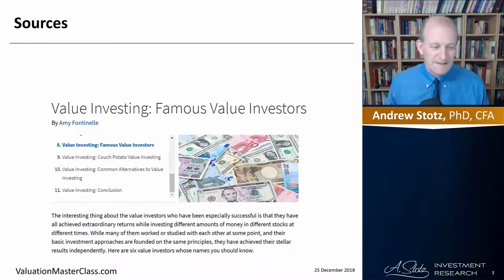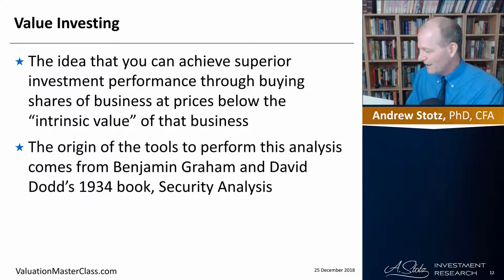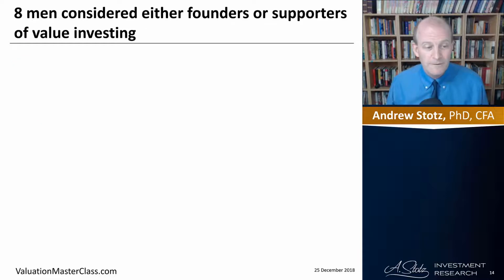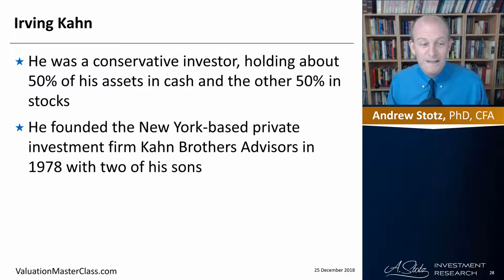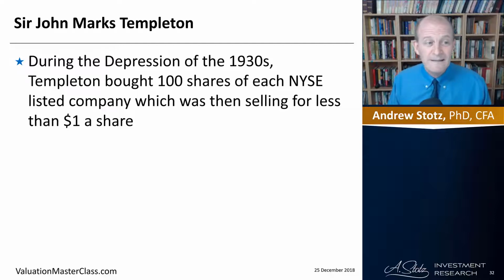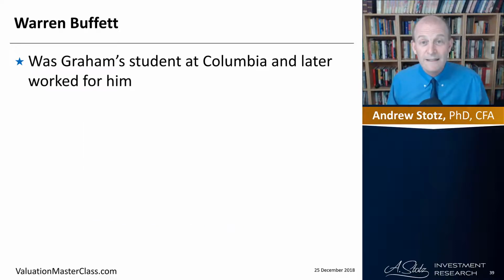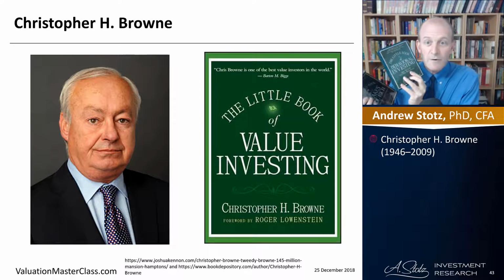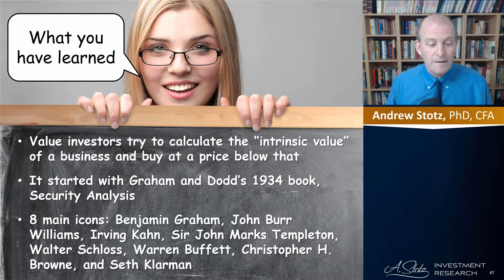Value Investing and Eight Value Investing Icons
What is value investing? Who are the eight icons who started the field of value investing? Where did the dividend discount model come from?
Sources
Me: Andrew Stotz, Ph.D., CFA
20-year career as an equity analyst and head of research, been teaching valuation over that time
Was president of CFA Society Thailand
Founded my own investment research company
Valuation Master Class is the most comprehensive online course for learning how to value stocks
I try to include in this class everything you need to know to succeed in valuation
In it, you will learn how to forecast and value companies using the financial model I have developed over decades
What is the Valuation Master Class?
In addition to forecasting and valuation, students learn how to present and debate their investment research
The class is a step-by-step program that takes you from a beginner or intermediate skill level to mastery of stock valuation
We provide you with the same professional valuation tools used by institutions around the world and teach you everything you need to know to use them
Value Investing
The idea that you can achieve superior investment performance through buying shares of business at prices below the “intrinsic value” of that business
The origin of the tools to perform this analysis comes from Benjamin Graham and David Dodd’s 1934 book, Security Analysis
Value Investing
An investor tries to estimate the intrinsic value of a business through a variety of means such as
Price-to-book, price-to-earnings, tangible assets value, dividend discount value, or free cash flow value
What have you learned?
Value investors try to calculate the “intrinsic value” of a business and buy at a price below that
It started with Graham and Dodd’s 1934 book, Security Analysis
Eight main icons: Benjamin Graham, John Burr Williams, Irving Kahn, Sir John Marks Templeton, Walter Schloss, Warren Buffett, Christopher H. Browne, and Seth Klarman